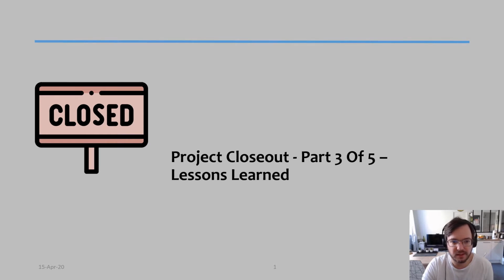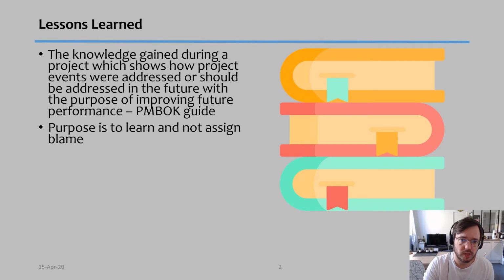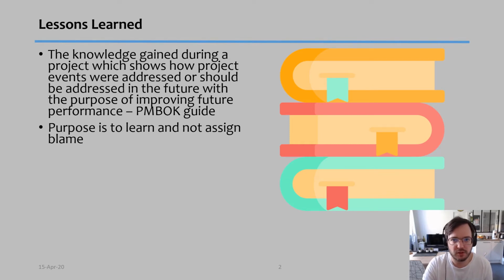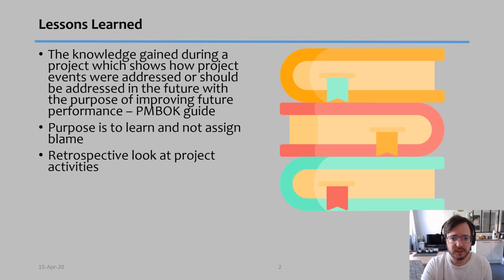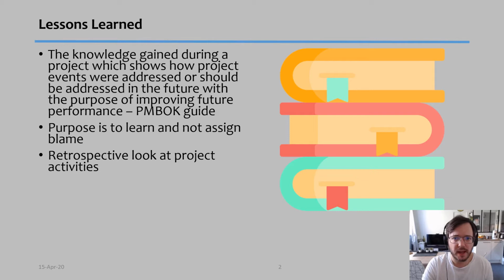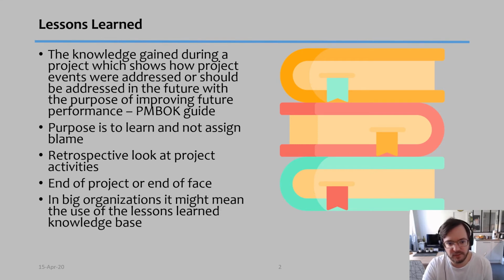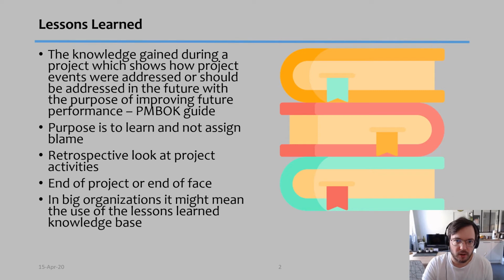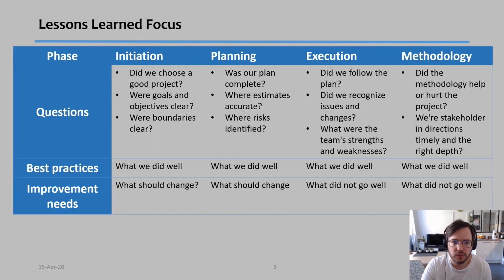11 - Project Closeout - Part 3 Of 5 – Lessons Learned